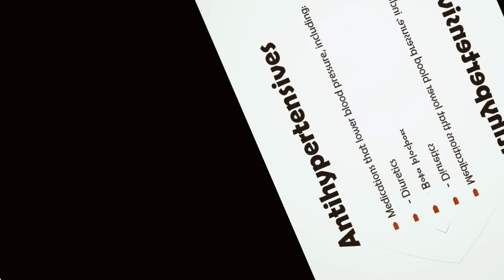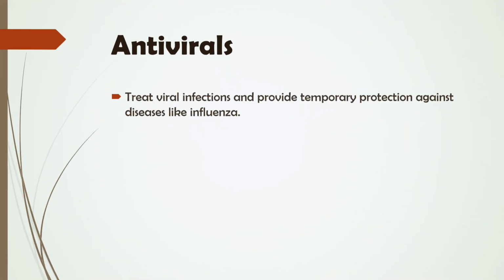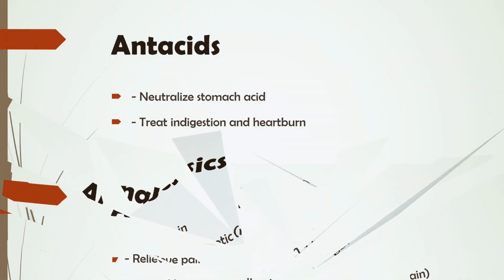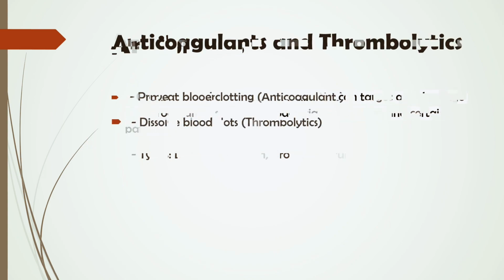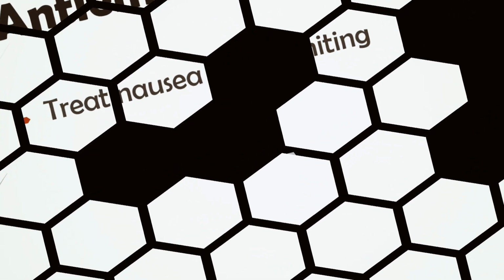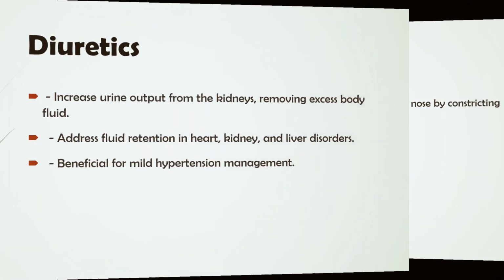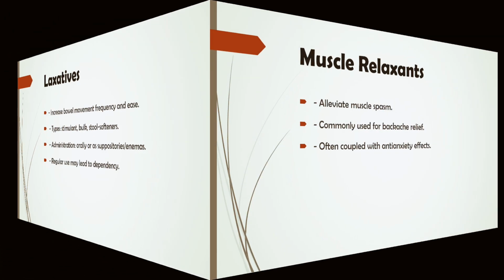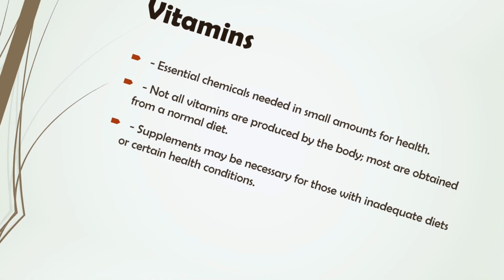33 Drug Categories In 6 minutes!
1. Learn 33 drug categories in 6 minutes. 2. How to learn drug classification easily. 3. best way to learn drug classification. 4. general Drug categories. 5. Therapeutic drug categories that everyone should know. 33 drug categories in 6 minutes!

Learn about drug categories in just 6 minutes. In this video we have mentioned 33 general drug categories that everyone in the medical profession should know or have heard of. Learn about these drug category in just 6 minutes.

drug categories
medical terminology